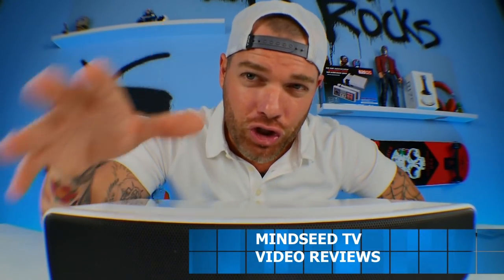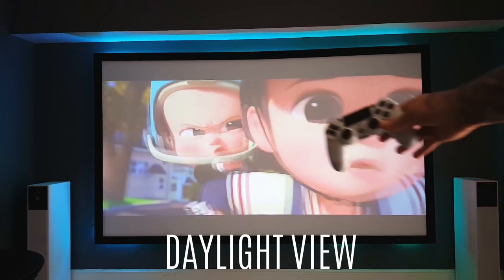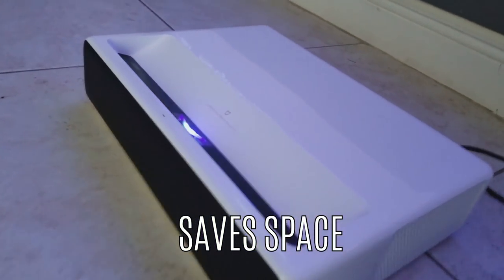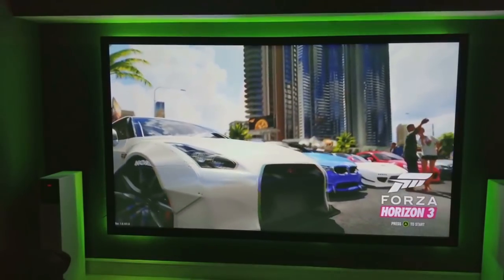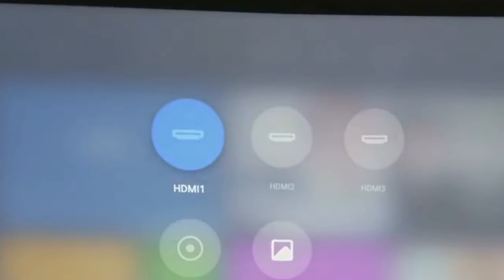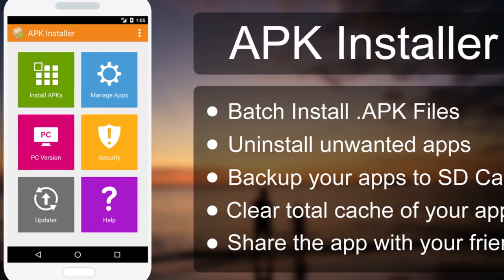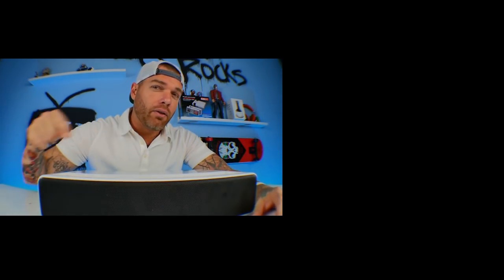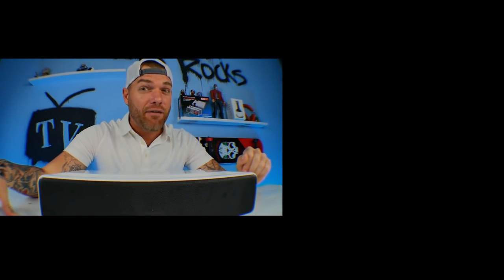Xiaomi Mi Ultra Short Throw Laser Projector Update (3 Months Later)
Xioami Mi Ultra Short Throw Laser Projector Update Review
On Sale Now

My Projector screen (amazon)
Led Lighting
Speaker Towers

DONE!